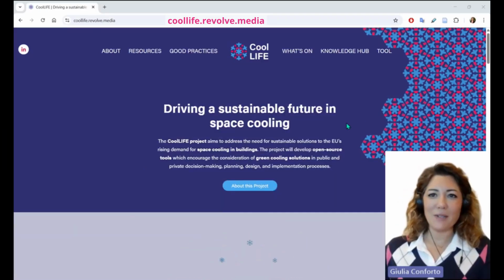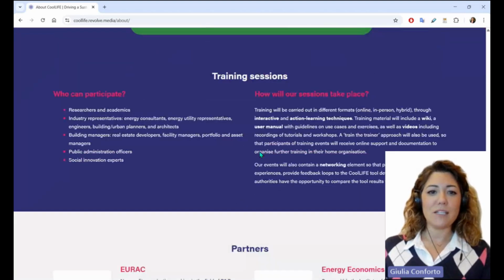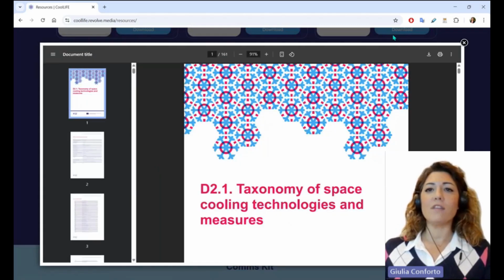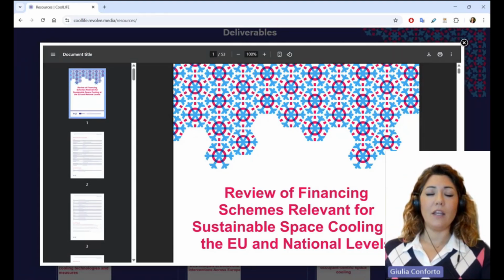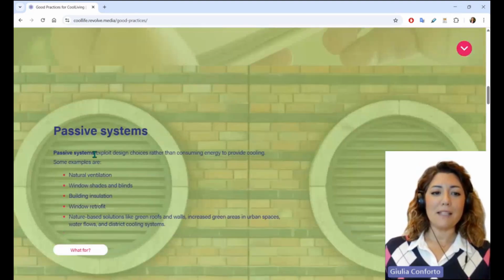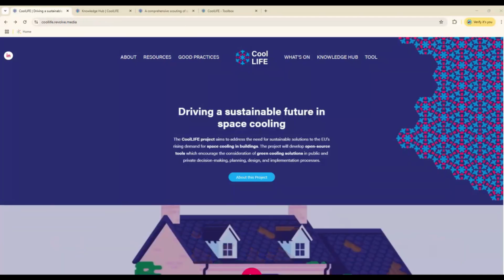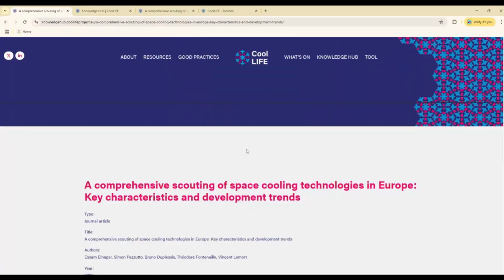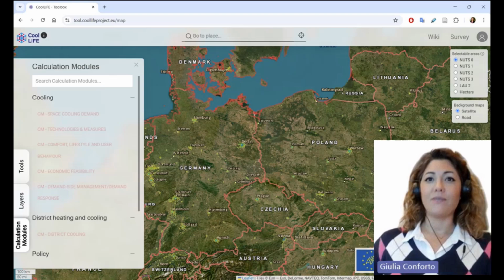CoolLIFE Tutorial #1 - Website, Resources and Knowledge Hub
In this video, Giulia Conforto from e-think walks us through the CoolLIFE Website and its resources, while Eric Wilczynski from Eurac Research guides us through the CoolLIFE Knowledge Hub, showing how the selected publications can help integrate sustainable space cooling solutions.

📌 *Timeline*
00:00 CoolLIFE Website and Resources
04:35 CoolLIFE Knowledge Hub
05:40 CoolLIFE Tool

Try CoolLIFE today!